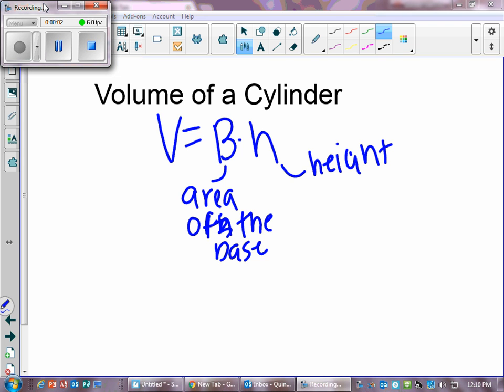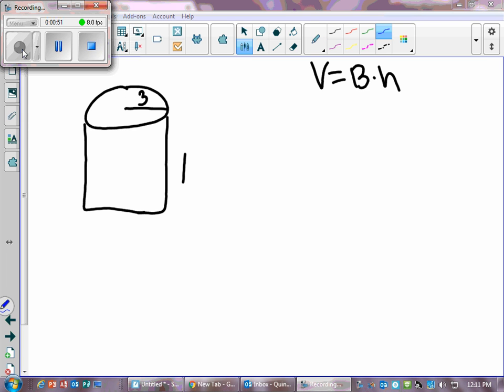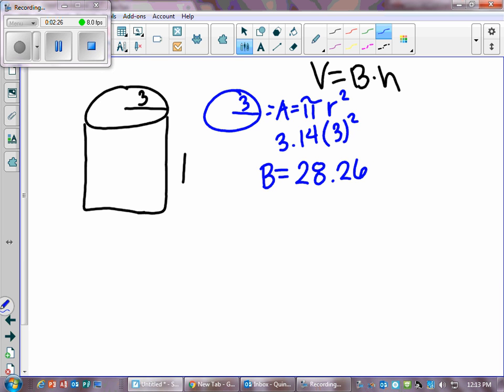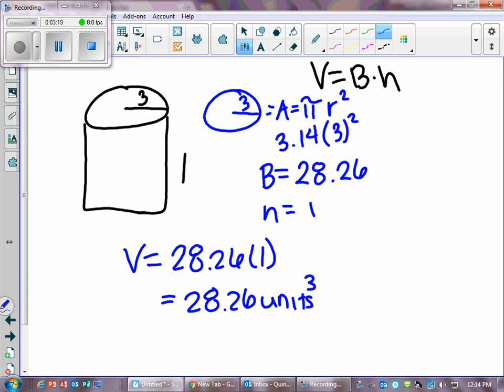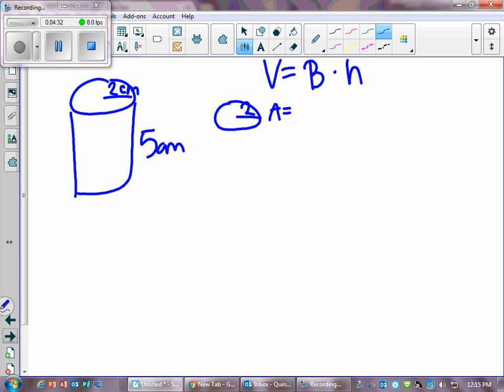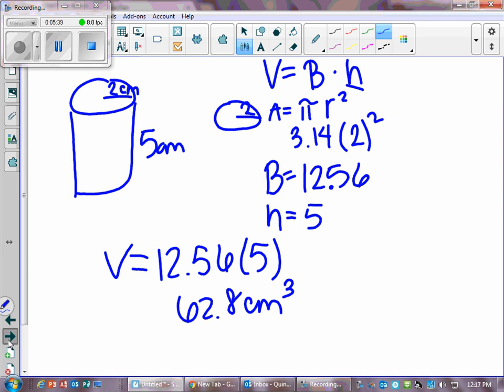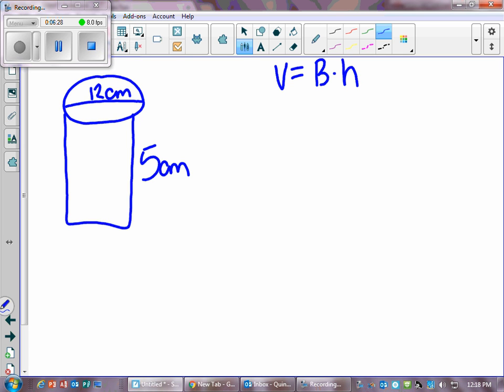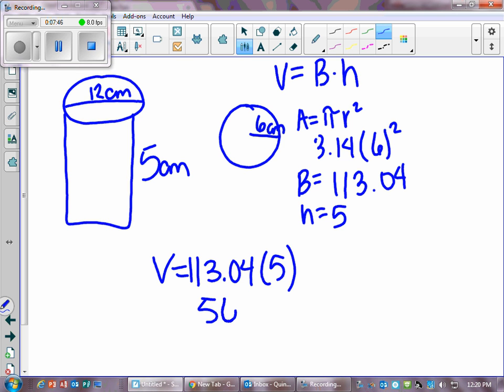volume of a Cylinder